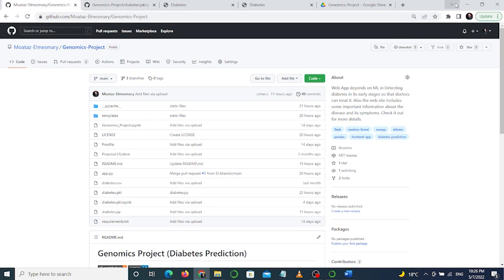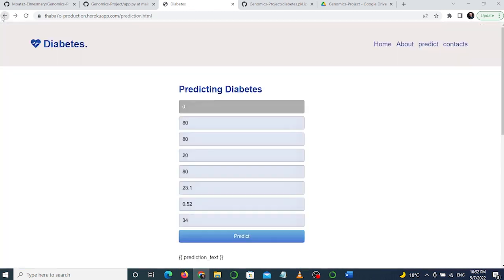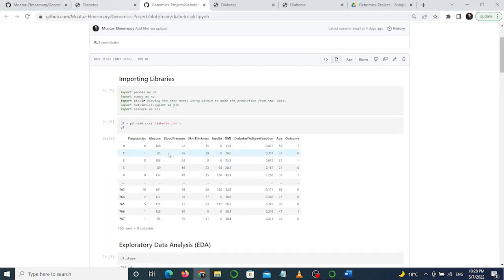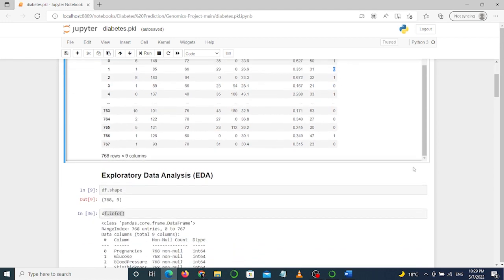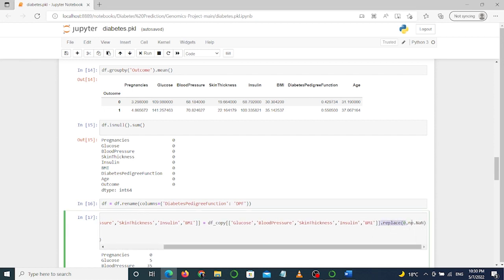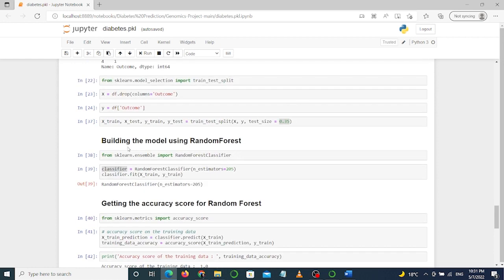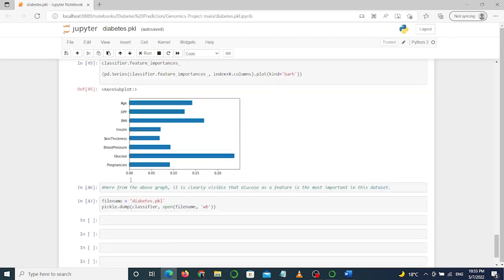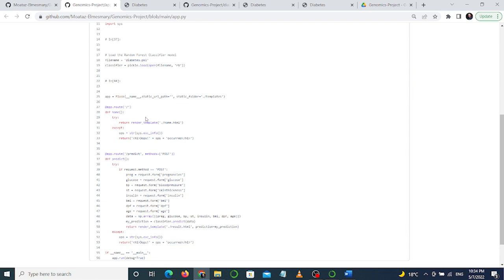Diabetes Prediction Project (Based on ML)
Web App depends on Machine Learning for quickly and accurately diagnose.
Raise up the voice and open the English subtitles for a better quality ( it was made manually)
0:00  Intro
1:02  The main problem
0:57  The website(quick look)
1:12   Testing the prediction
1:55  The ML algorithm we used
2:02  Why Random Forest? Explained
2:50  Project Ingredients
2:57  (Full Code Explained (DS - ML
7:44  Model Deployment (Flask) Backend
8:48  Front-end Code